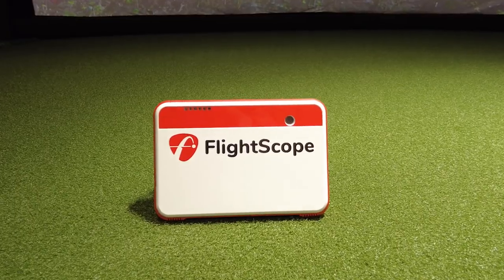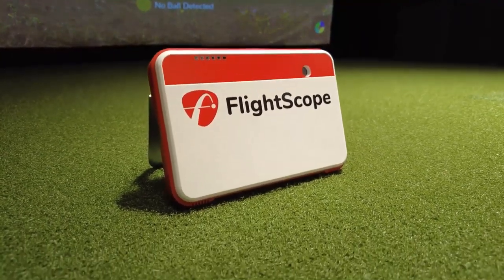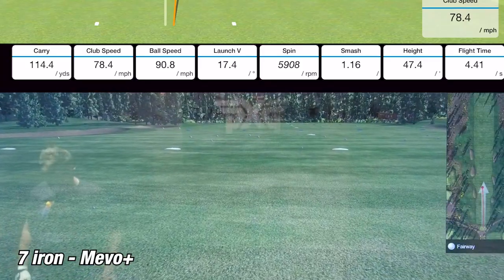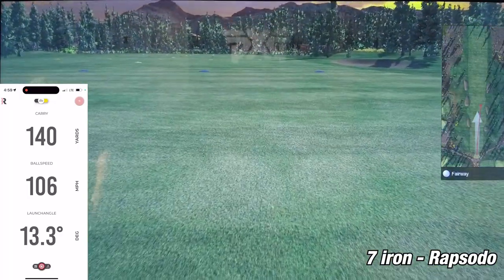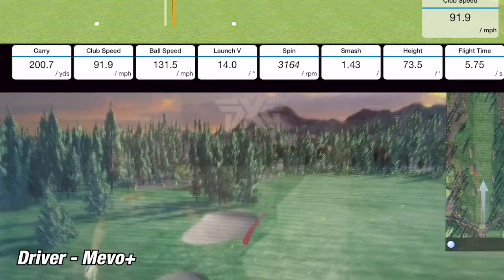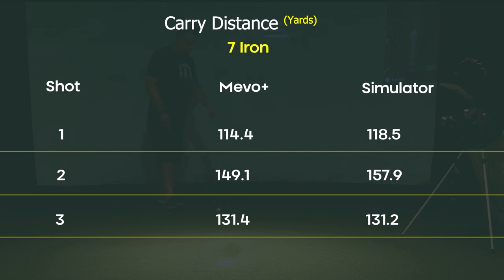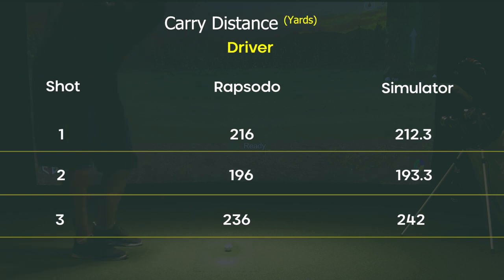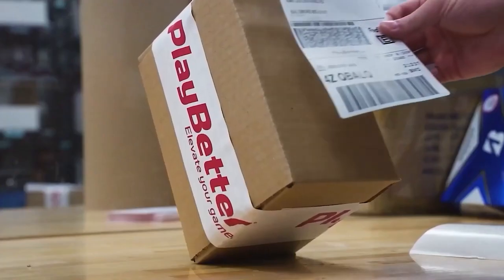Buying This Launch Monitor May Have Been A HUGE WASTE OF MONEY?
In todays video I am comparing the Rapsodo MLM to the Flightscope Mevo+ to see if it was a Waste a Money to buy a more expensive unit.  To test the accuracy of each of the units we will be testing it against a $50,000 professional simulator .  The Flightscope Mevo Plus comes in at $1999 while the Rapsodo MLM is $299.

1️⃣ Rapsodo MLM
1️⃣ Mevo Plus